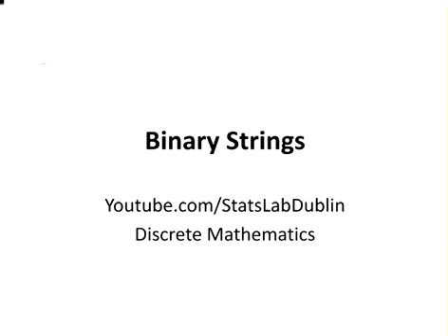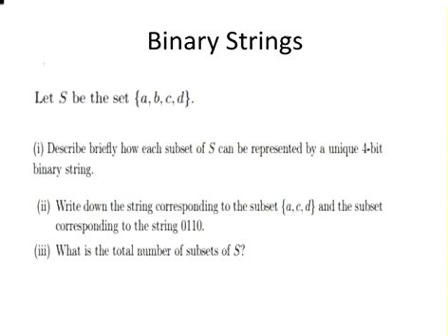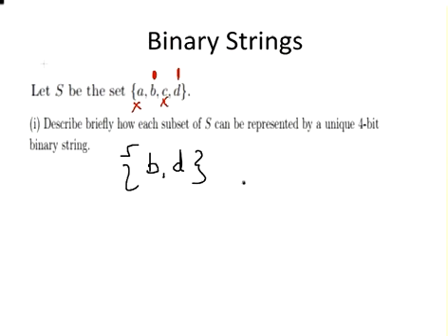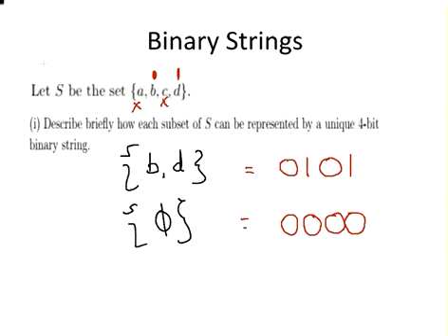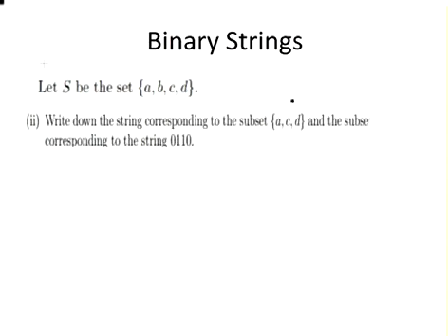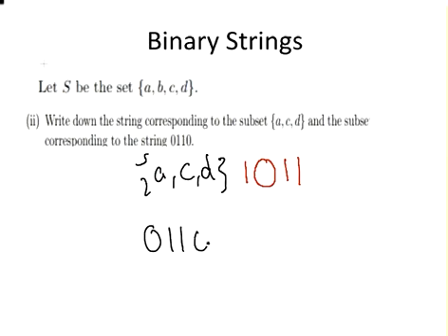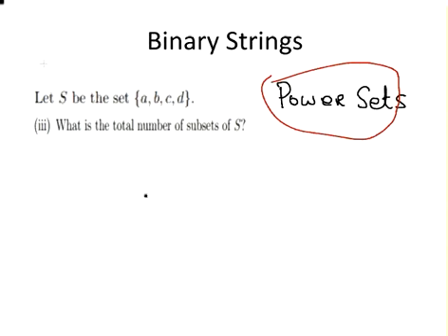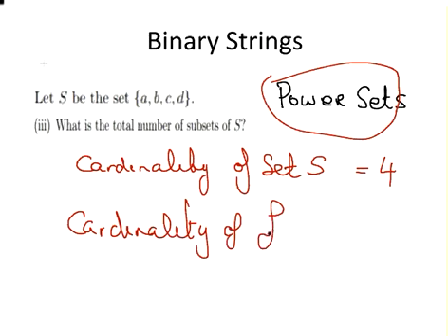Binary Strings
Discrete Mathematics